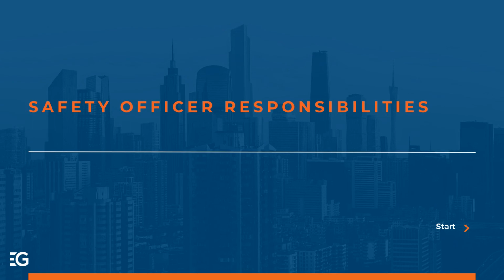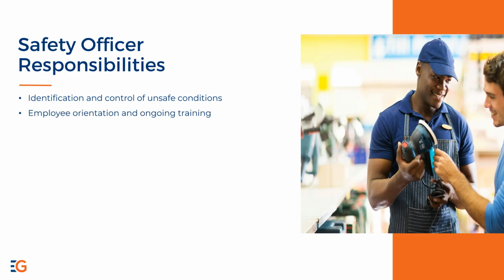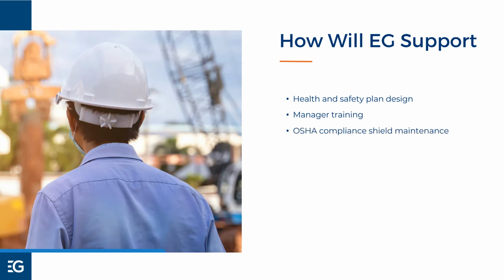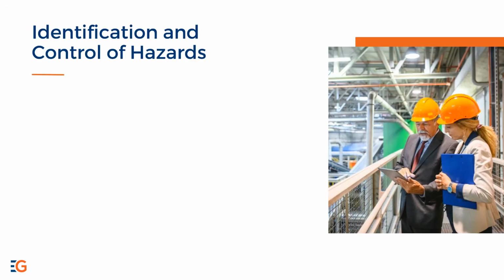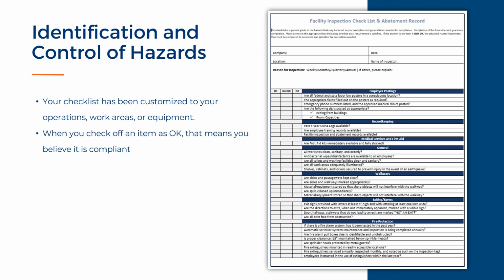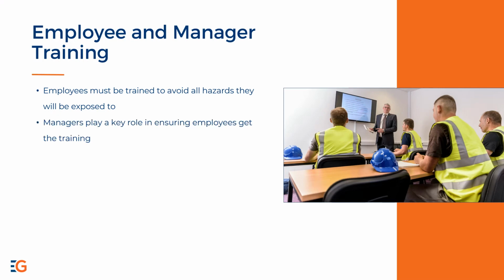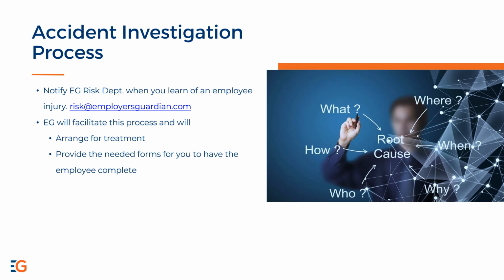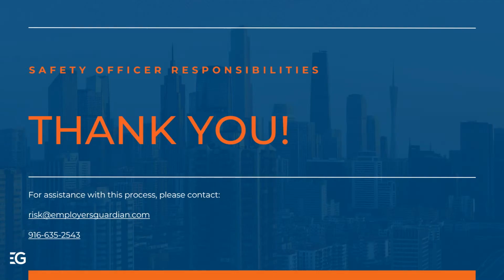SAFETY OFFICER RESPONSIBILITIES